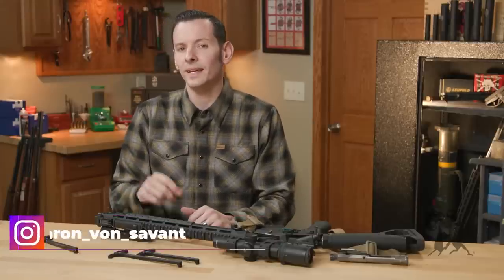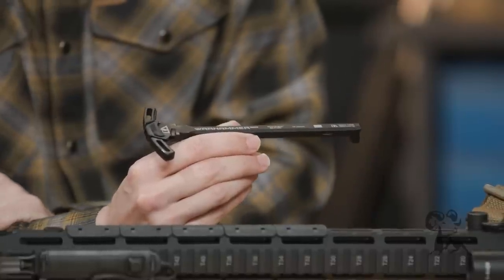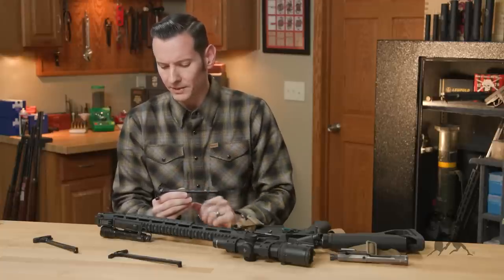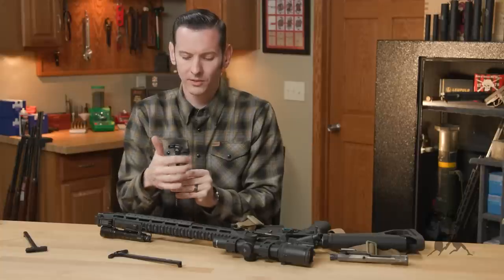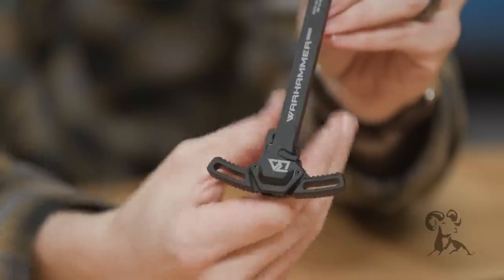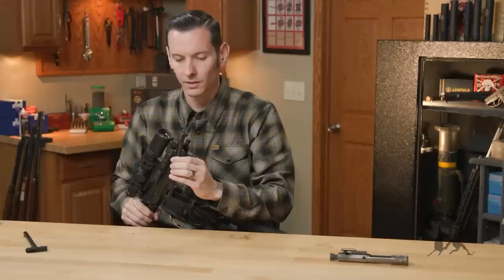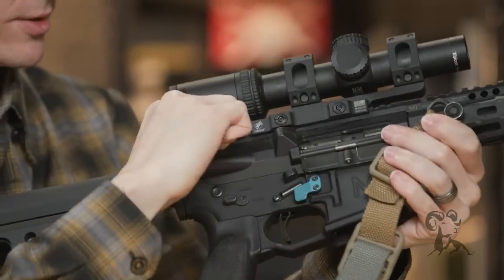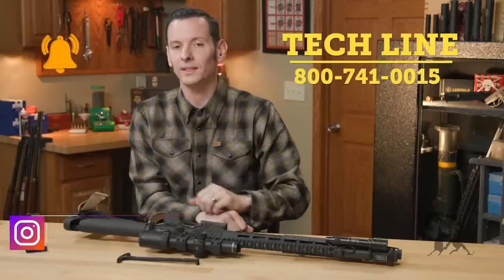Product Spotlight: Breek Arms Warhammer Charging Handle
Brownells Gun Tech™ Caleb Savant is charged up about today's product, the Warhammer Mod2 charging handle from Breek Arms. With a name like "Warhammer," it's gotta be good, right? It IS! There's solid engineering and excellent quality behind that cool name. Plus, a Warhammer costs about HALF the price of competing AR-15 charging handles with similar features. The Warhammer is made of 7075 T6 aluminum alloy, which is substantially stronger and less prone to flexing than the 6061 aluminum commonly used for charging handles. It's fully ambidextrous, capable of TRUE one-hand operation because grabbing either "ear" of the handle will let you scoot that first round into your AR-15's chamber. The Warhammer's ears are larger than a standard mil-spec handle's so they're easier to grasp and they'll protrude past a scope with a large ocular bell, but they're not so large they'll snag on stuff. Aggressive serrations all over the grasping surfaces cut the risk of butterfingered failures to operate the handle on the first try. A gas deflector keeps the blowback out of your face when you're shooting suppressed. Breek Arms offers the Warhammer Mod2 in two sizes: for the standard 5.56 / .223 AR-15 and for AR-308s.